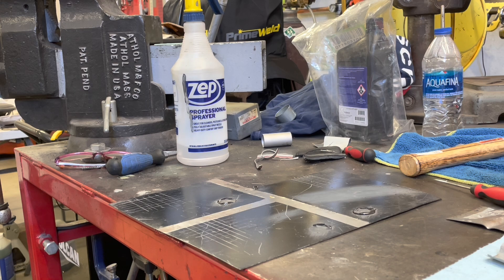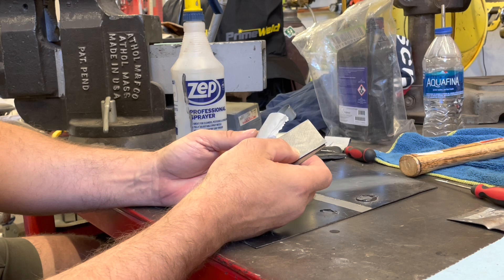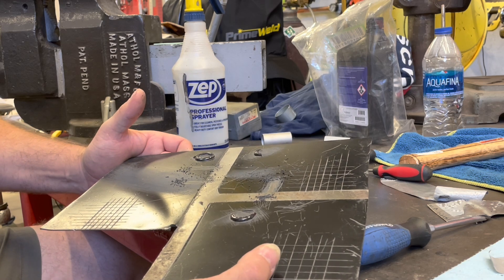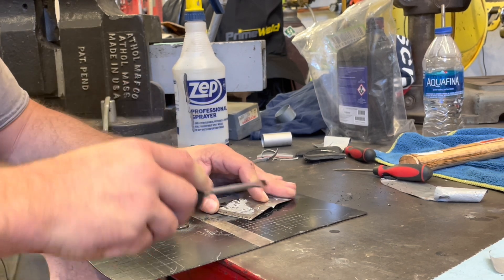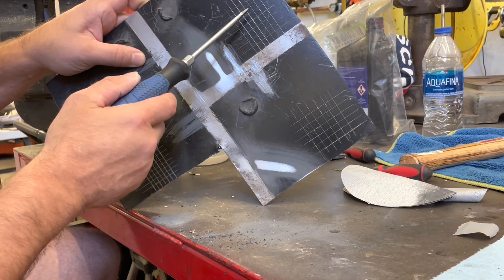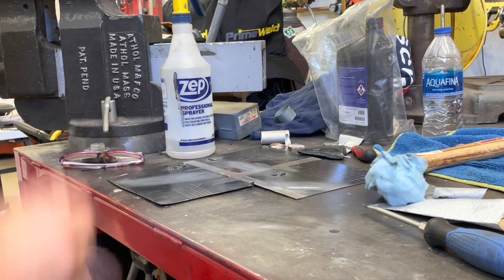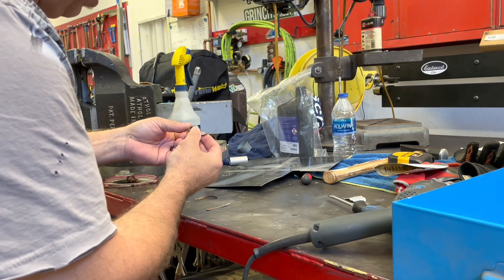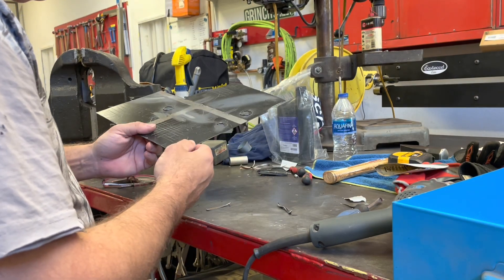Spi epoxy failure??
Trying to make a fair comparison